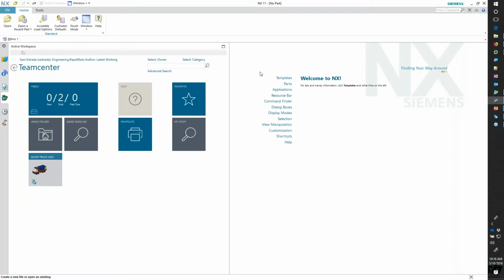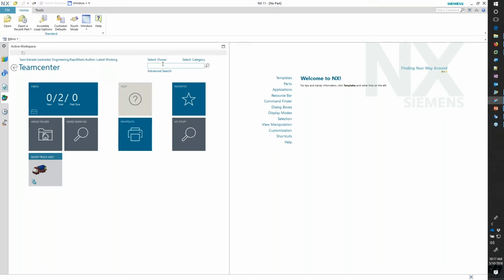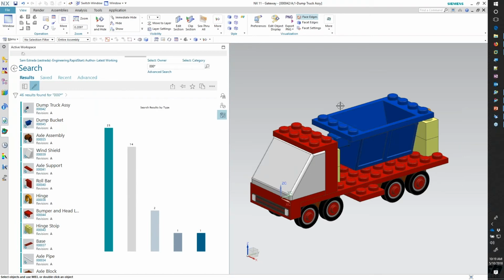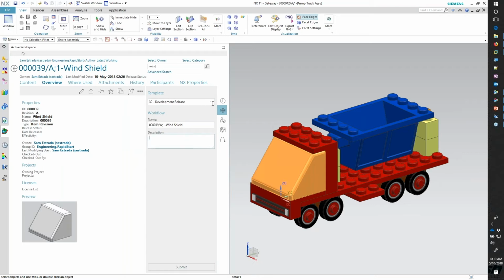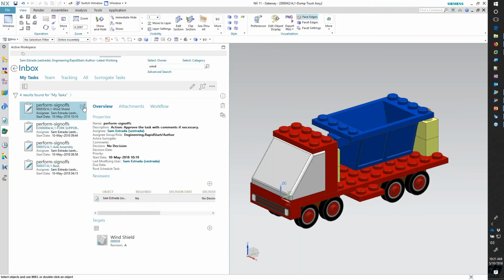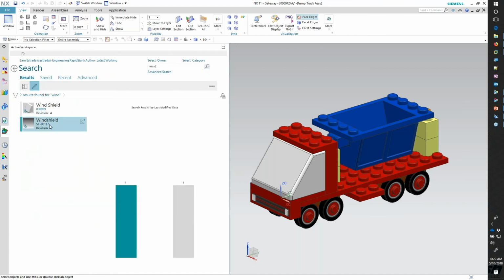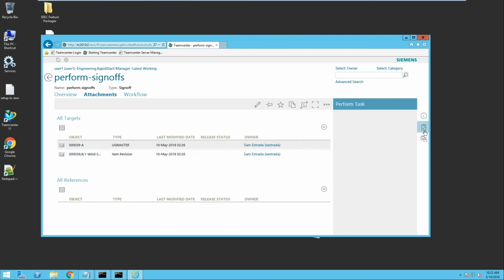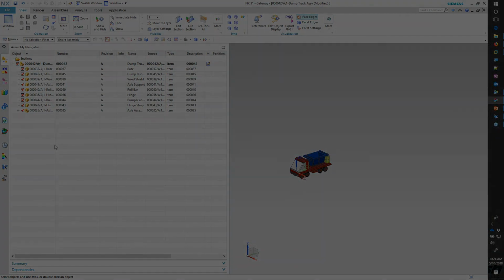Active Workspace in NX CAD Demo